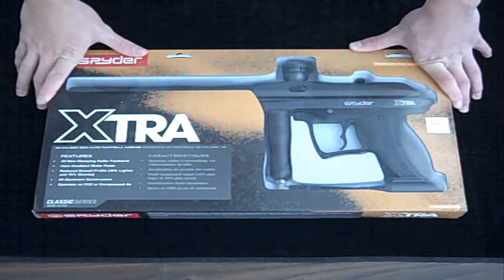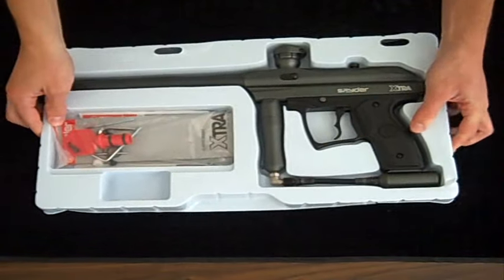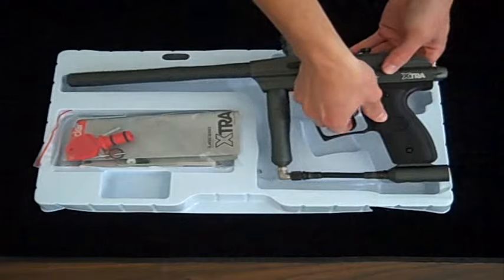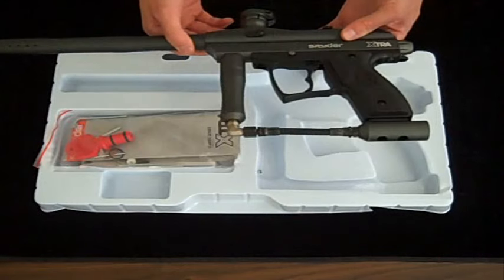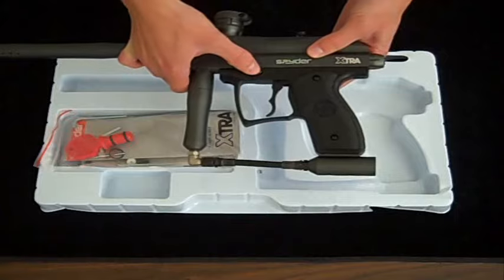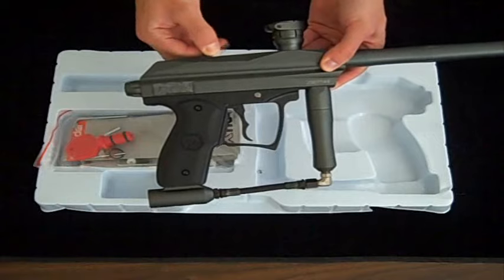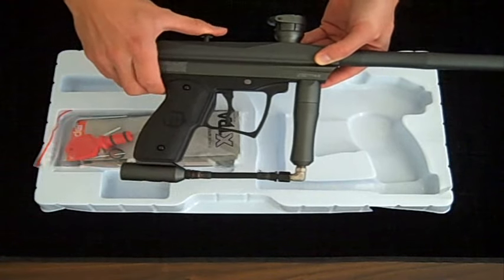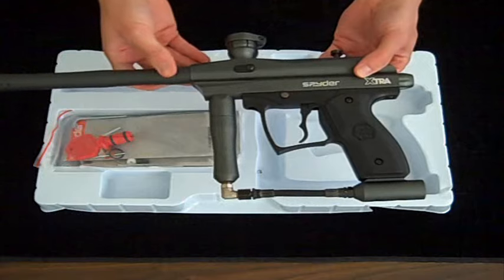Spyder Xtra Paintball Gun Review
Zephyr Paintball brings you the unboxing and product review of the Spyder Xtra paintball Gun. The Xtra is a great entry level semi-automatic marker from Kingman Distributed by Tubemogul.